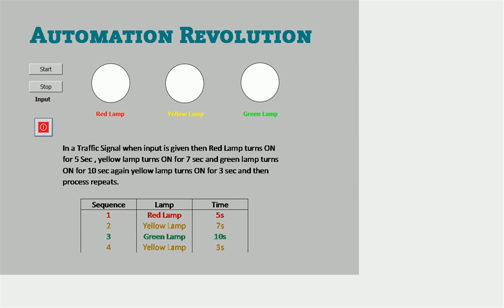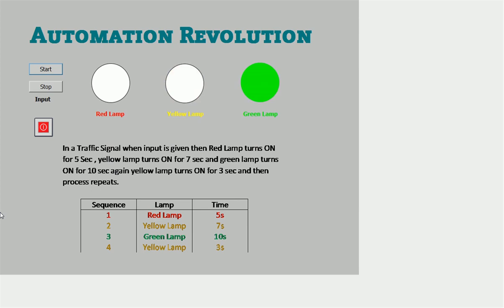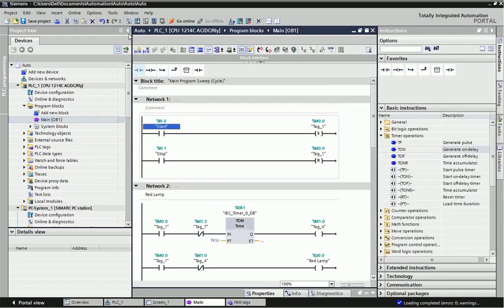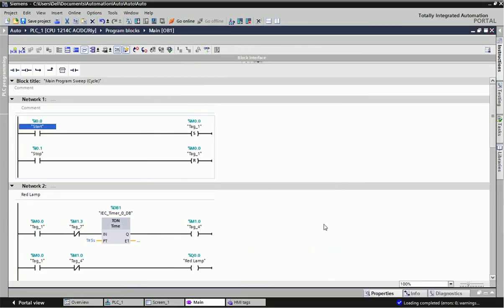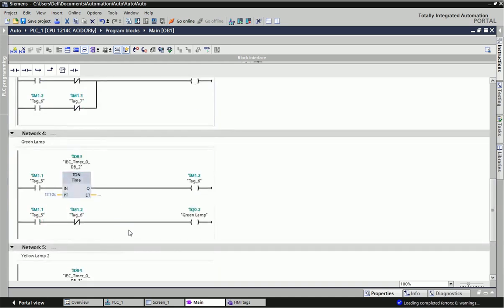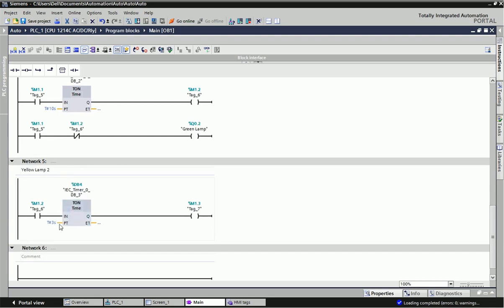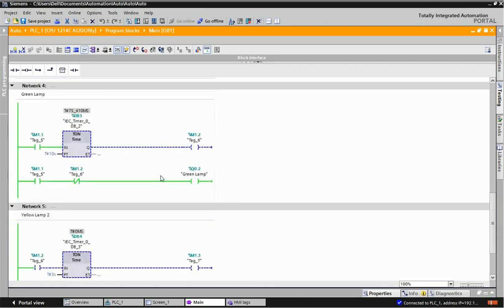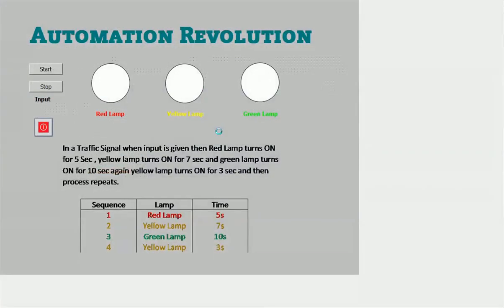Traffic Light Control PLC Program using Timers .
In this video you can learn how to use different timers in sequence with memory bit reference and you can give ON delay or OFF delay using timers, Here we explained traffic light control based on PLC programme and from SCADA you can view animation.